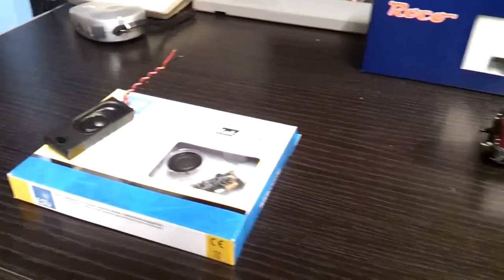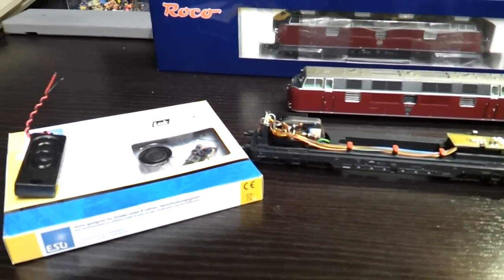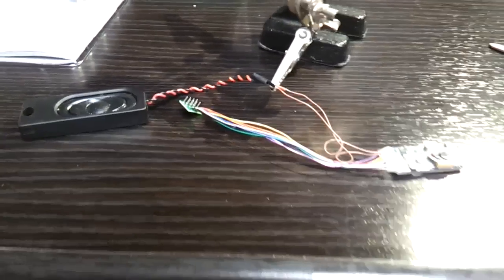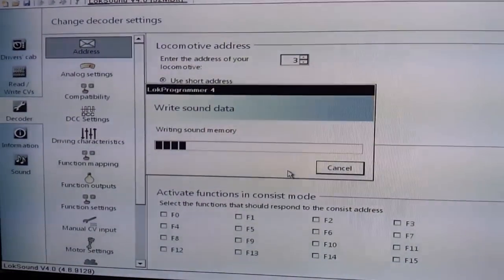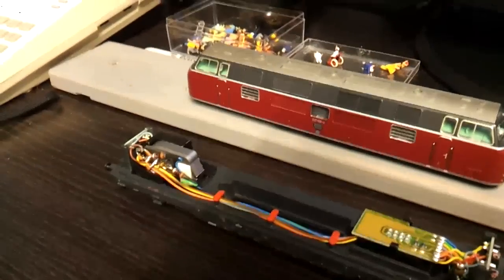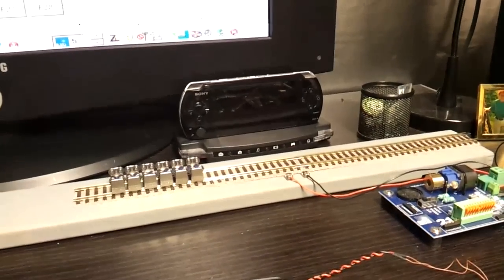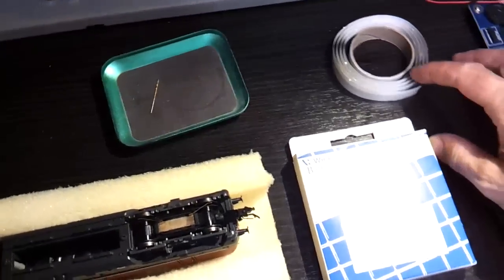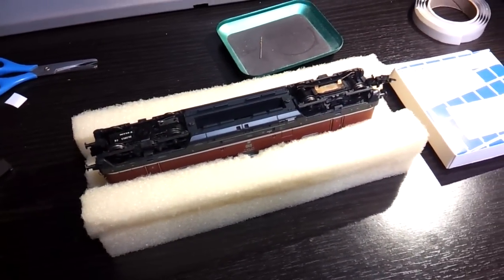TRIX 22757 class 221 Loksound v4.0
a look at thr trix 22757 & roco 62846 for decoder fitout, i went for the trix model as it has lots of space inside , i fitted out the roco model with a standard lenz dcc chip as there is no space for sound unless you go for the factory sound model.
the esu sound file is 55495 me26 large diesel loco , this sound file has a shift button for
scandinavion air horns.